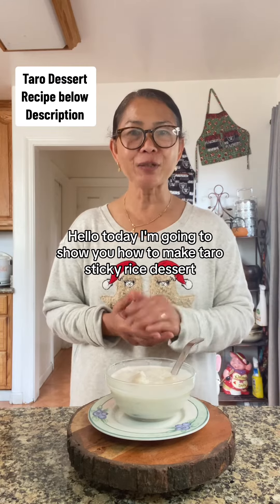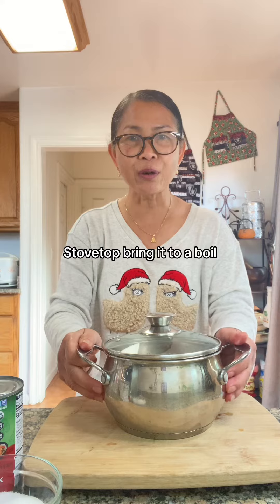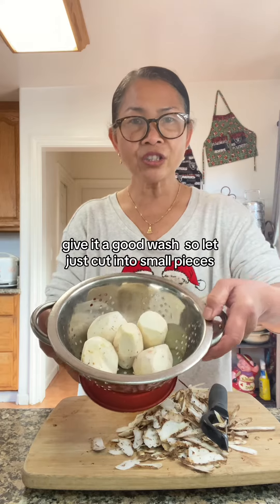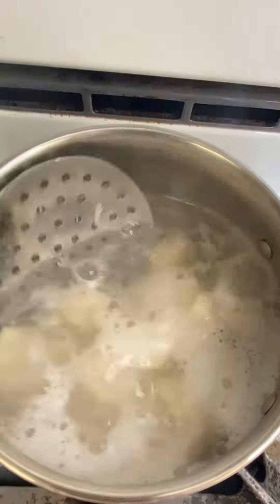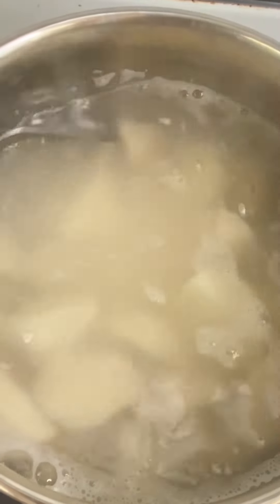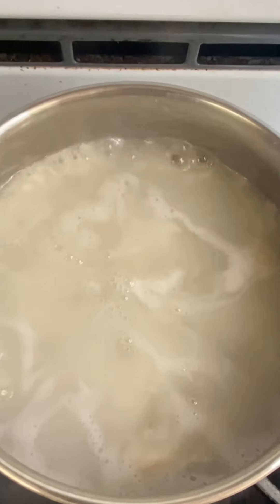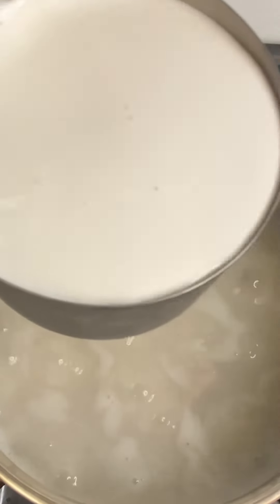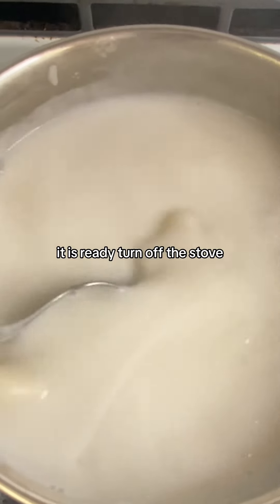Taro Dessert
Ingredients:
5 small taro root.
1/3 cup sticky rice.
1 cup coconut milk.
1/2 cup or more sugar.
1/2 tsp salt.
Stovetop: in a pot,
3 1/2 cup water.
add taro cook until tender.
add wash sticky rice cook until rice split open.
add the rest of ingredients to taste.
Note: this dessert can be serve warm or cold.
Store in refrigerator good up to 3 days.